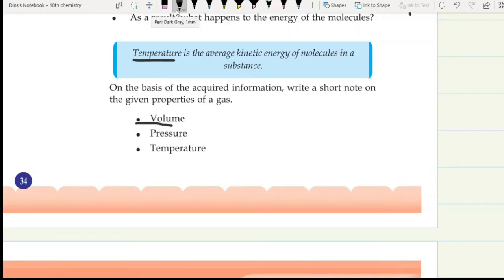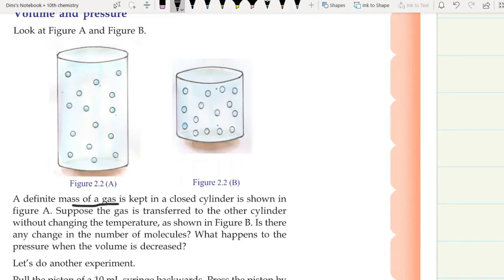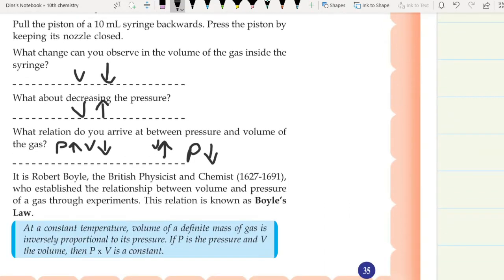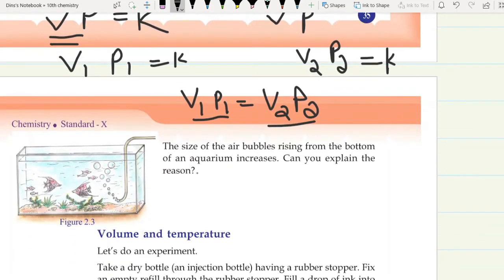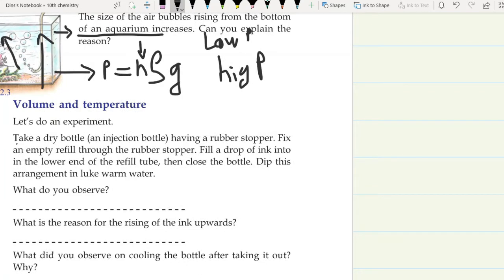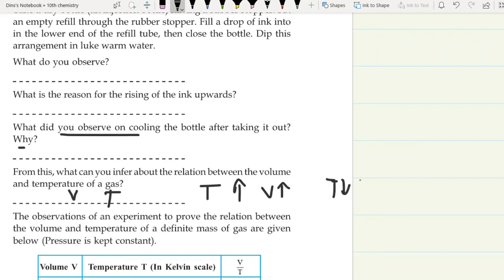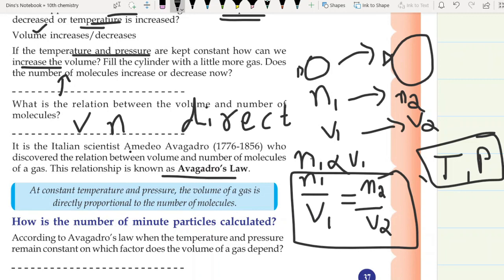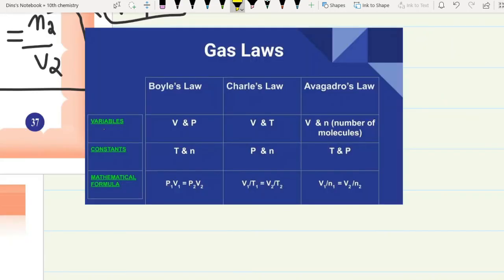SSLC Chemistry. Unit 2: Gas laws and mole concept. Part 2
GAS LAWS

1. BOYLE'S LAW
2. CHARLES'S LAW
3. AVOGADRO'S LAW